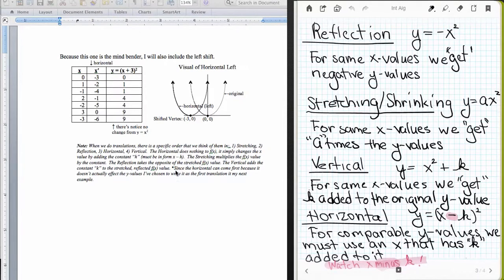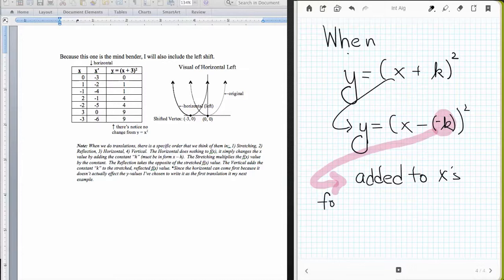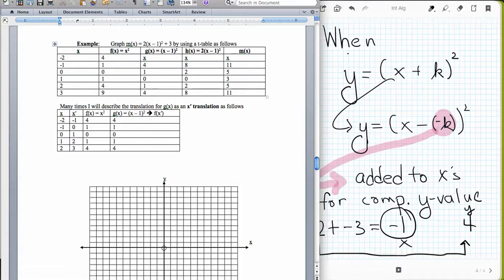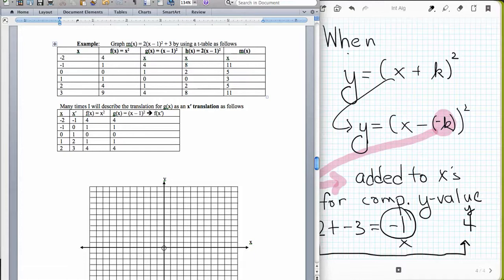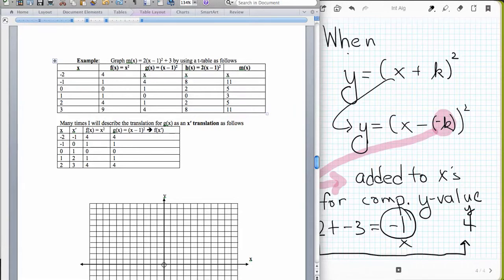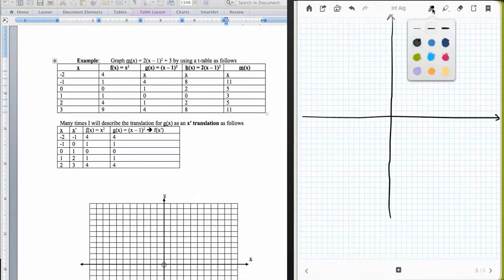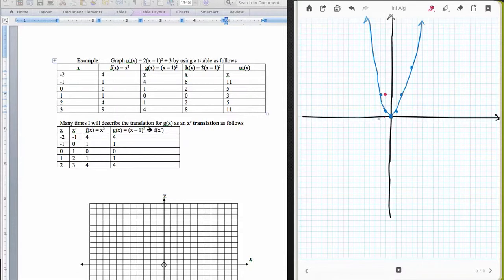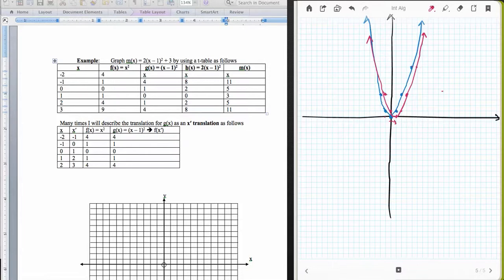IntAlg9 1and9 2vid3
3rd video in a sequence discussing quadratic functions, their translations and graphs. Created to accompany Lehmann's Intermediate Algebra text at Canada College.